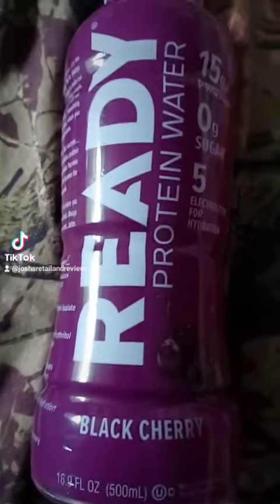READY Black Cherry Protein Water Sip N Review